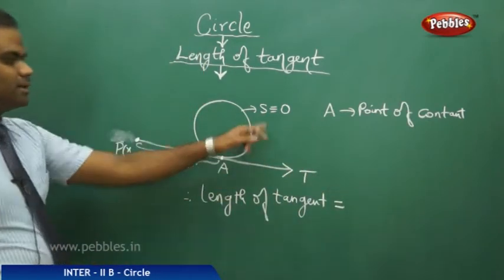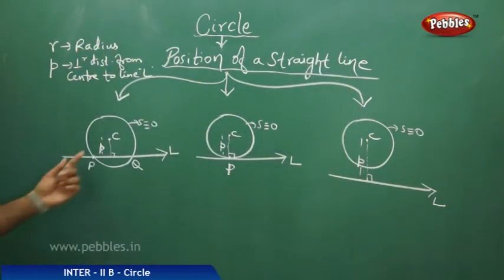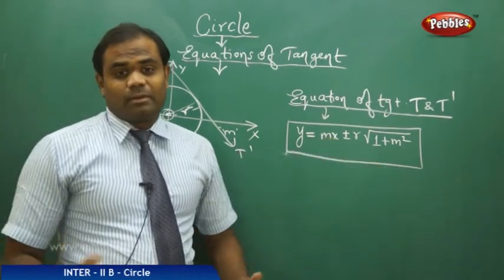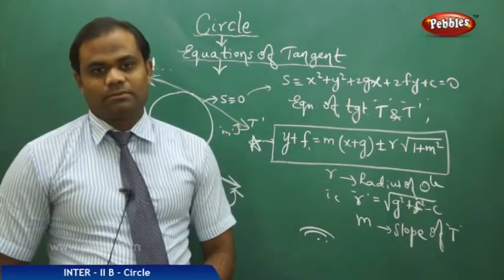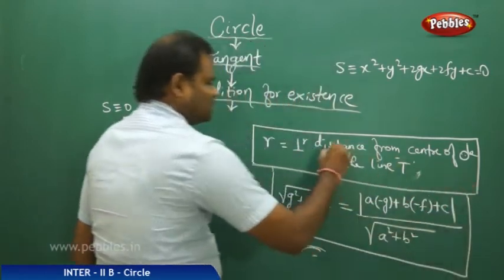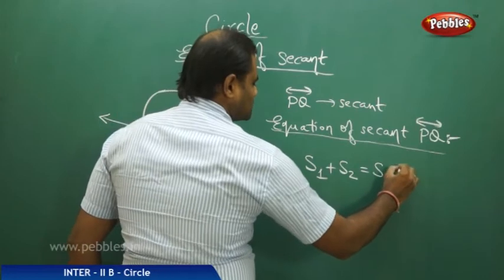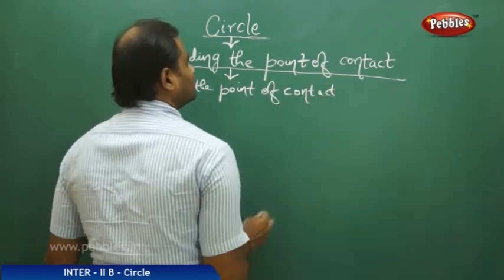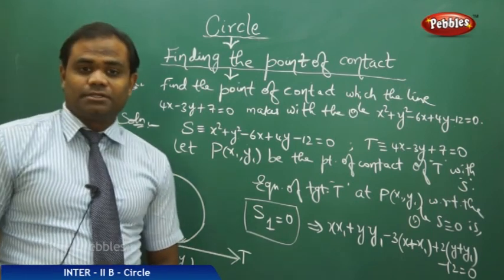Part-5 : Circles | Mathematics | Intermediate IIB | AP&TS Syllabus